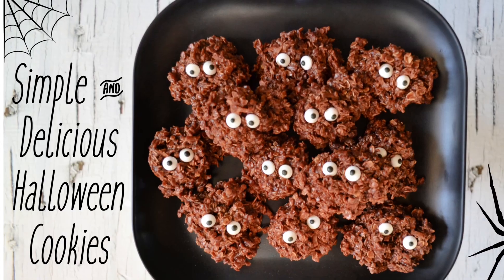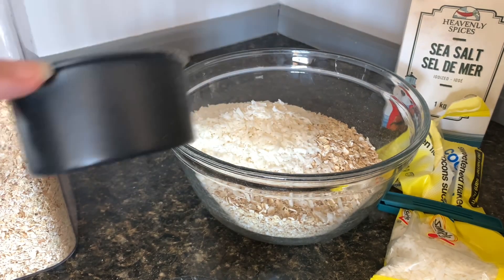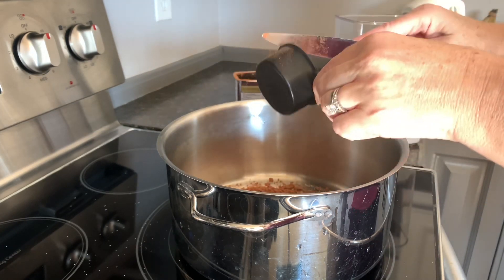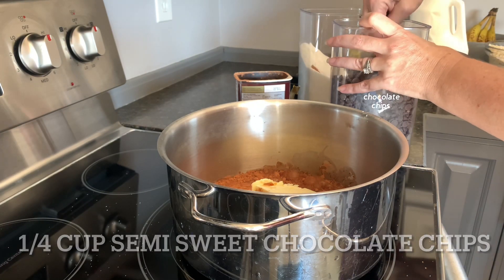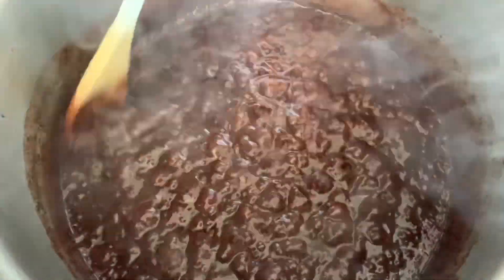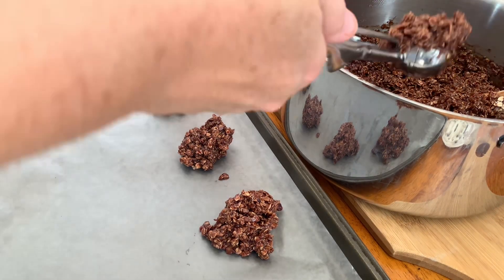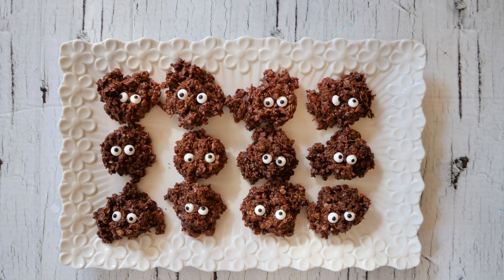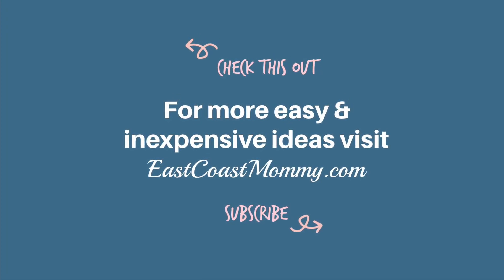The BEST no-bake HALLOWEEN Cookies / simple, delicious, and super-cute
If you only make one treat this Halloween, this is the recipe you should use. These cookies are a family favourite, and they are absolutely delicious.

And if you are interested in making the TRAY in the video (using items from the dollar store), here's the